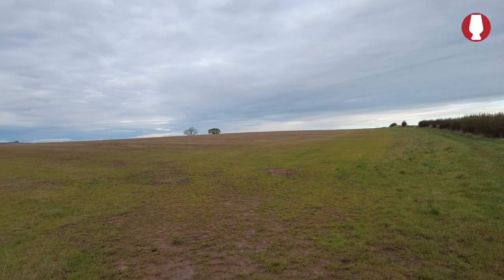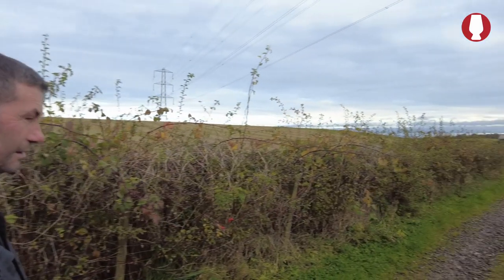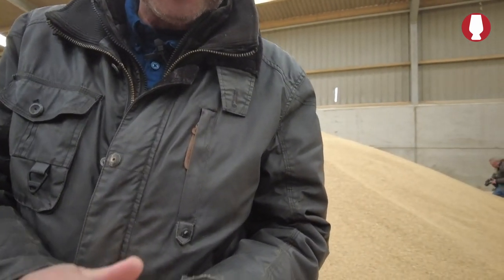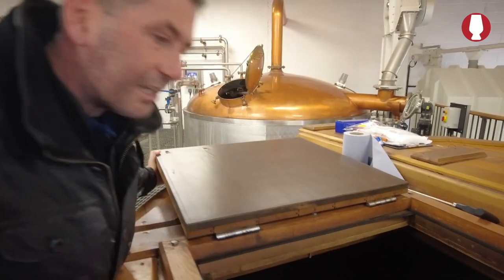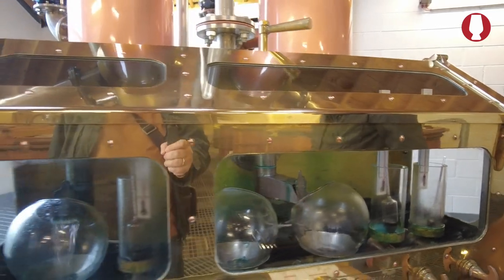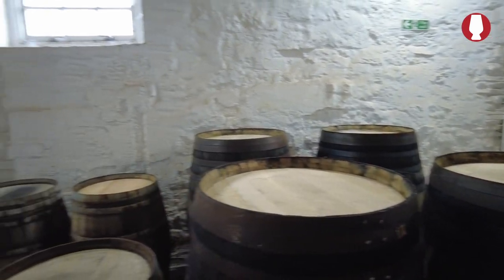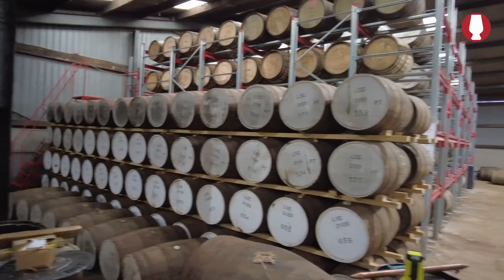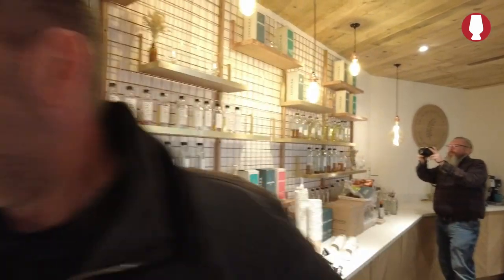Ein Rundgang bei Lochlea mit John Campbell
Die Lochlea Distillery, die neue Wirkungsstätte von John Campbell, hat kein Besucherzentrum und ist nicht öffentlich zugänglich. Unsere Distillery Tour bei Lochlea ist daher unseres Wissens nach die erste und momentan einzige Möglichkeit, die Brennerei zumindest im Video zu besuchen - und mit John Campbell haben Sie wohl den kompetentesten Führer auf dem etwas über 35 Minuten langen Rundgang

Hier die Stationen des Rundgangs:

00:00 Einleitung
00:14 Die Gerstenfelder
03:05 Experimente mit Floor Malting
05:32 Robert Burns und die Farm
08:13 Die Ernte
10:10 Mahlen
11:22 Maischen
13:38 Gären
15:43 Destillieren
19:39 Fassabfüllung
23:43 Der Zeitplan für Abfüllungen
26:23 Fasslagerung
32:30 Das Labor